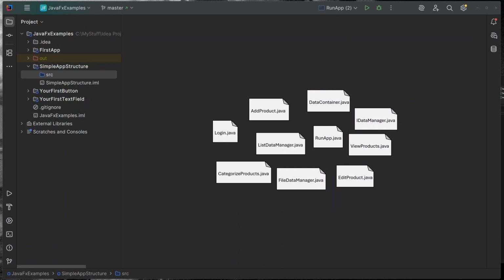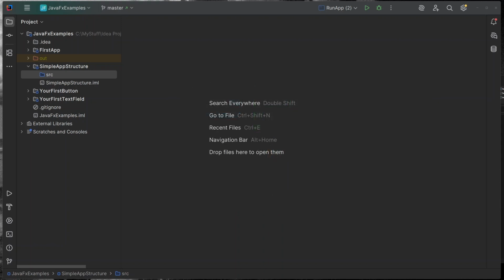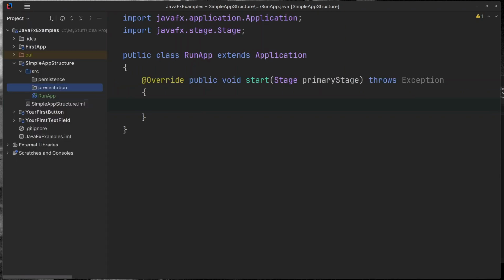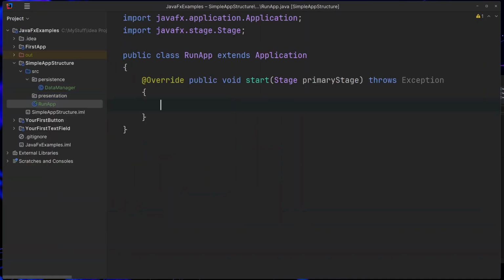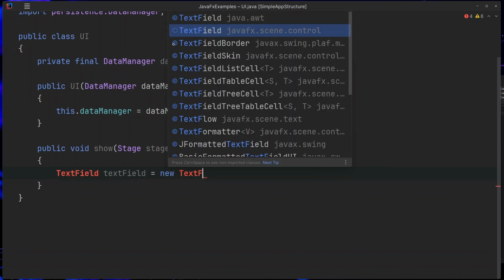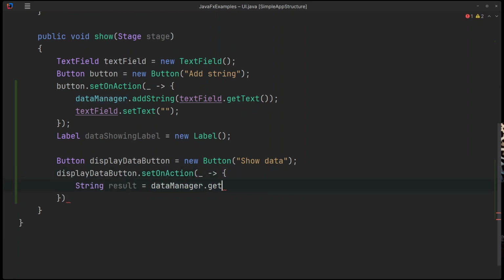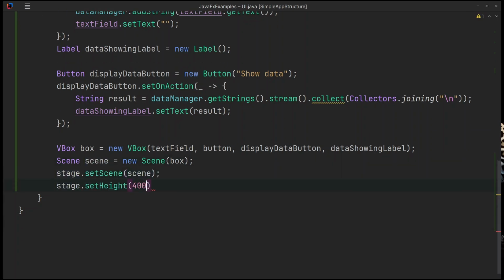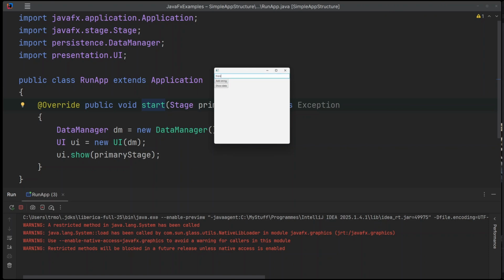JavaFX - Simple app structure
This video introduces a first approach to organizing your JavaFX application into categories of responsibility.